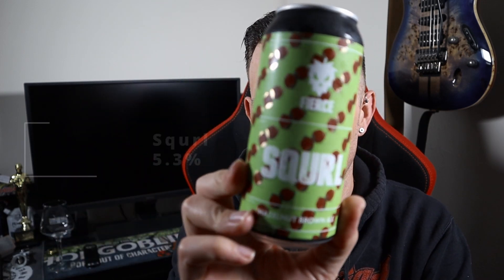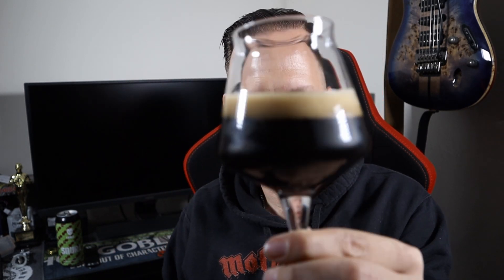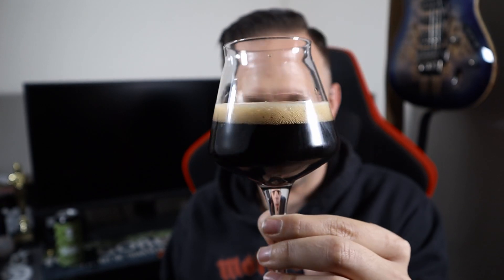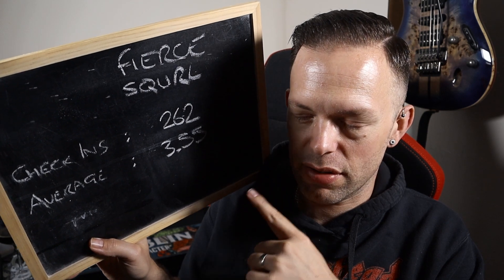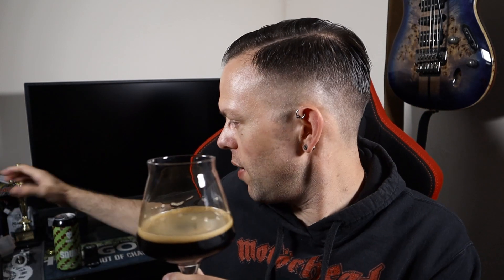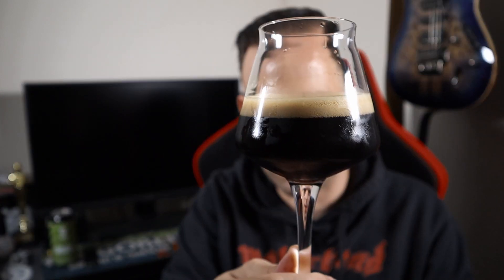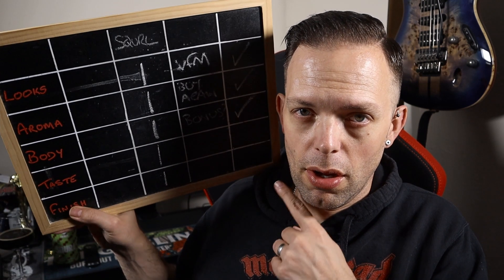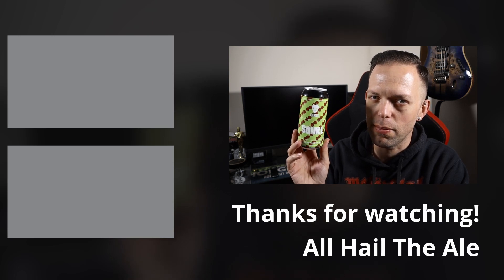FIERCE BEER - Squrl Hazelnut Brown Ale Review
The last in the current batch of beers from Fierce, Squrl brings ALL the hazelnuts to the channel tonight.

Brewery: Fierce Beer
Beer: Squrl
ABV: 5.3%